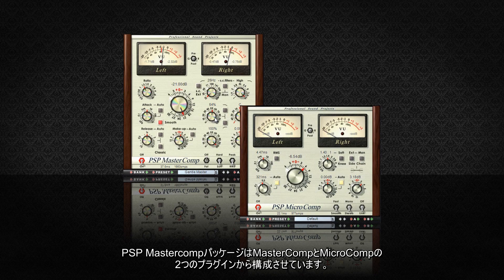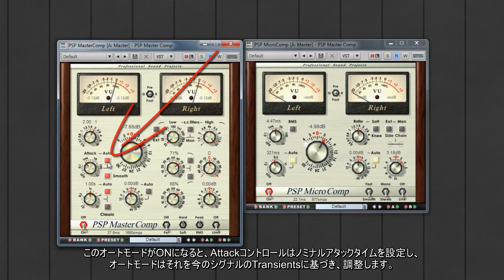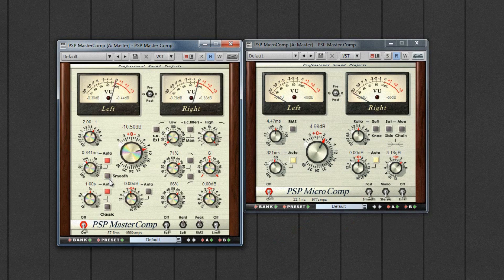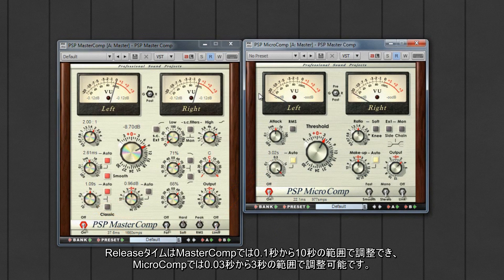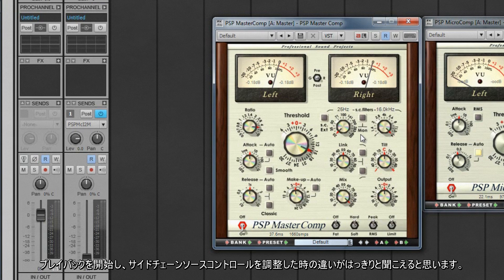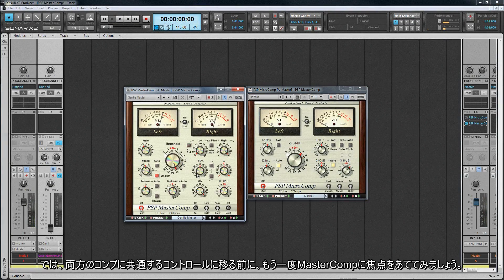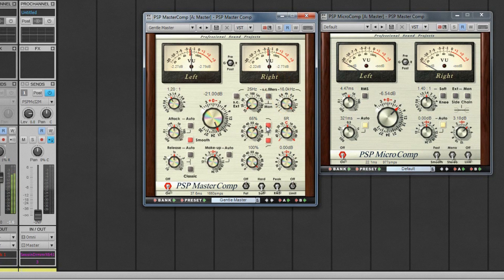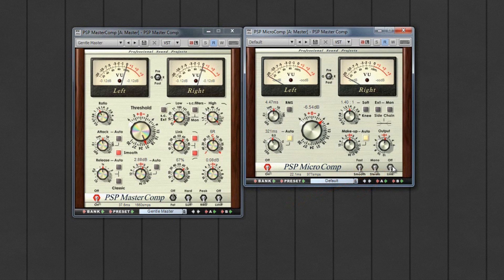PSP MasterComp Tutorial (Japanese Subtitles)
Streamworks Audio video tutorial on PSP Audioware' PSP MasterComp plugin with Japanese subtitles.